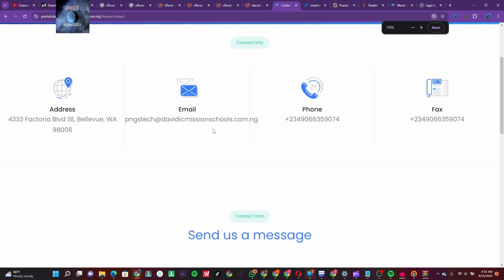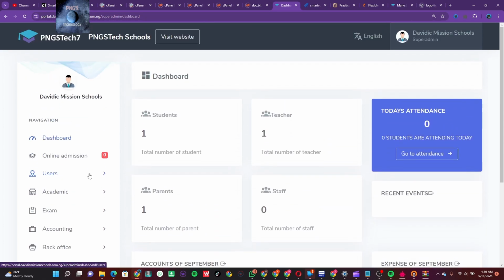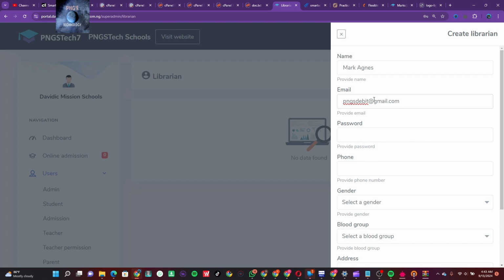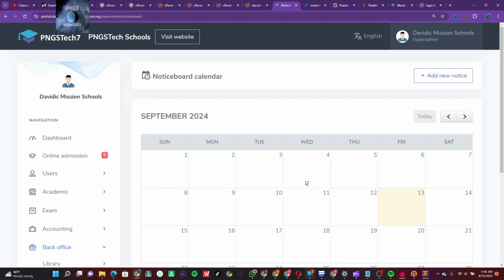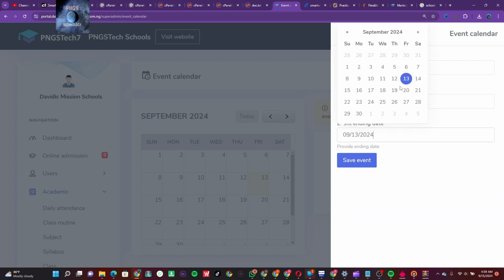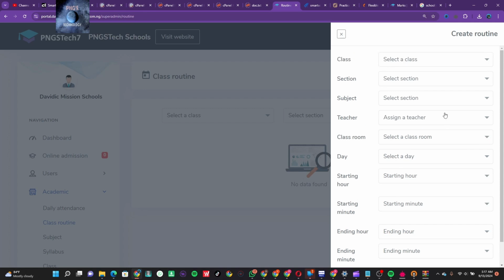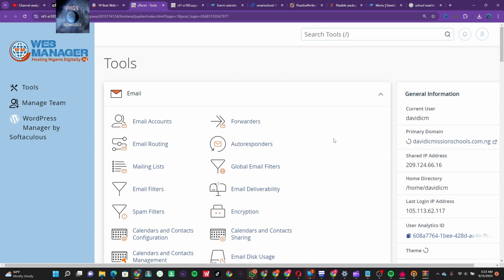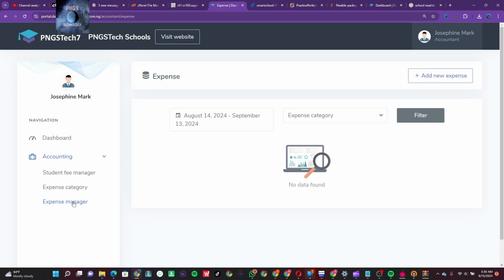How to setup an online school website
In this video, you shall learn how you can easily setup an online school website easily in 2024
This school website project has all the modern online school functionalities